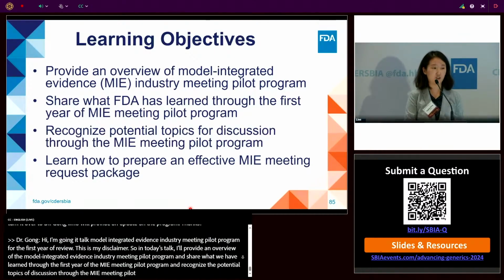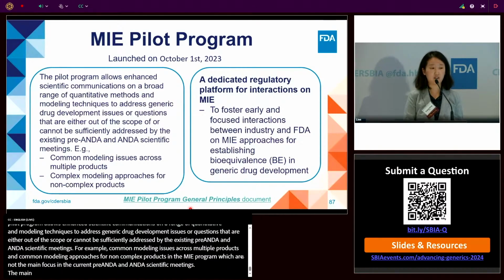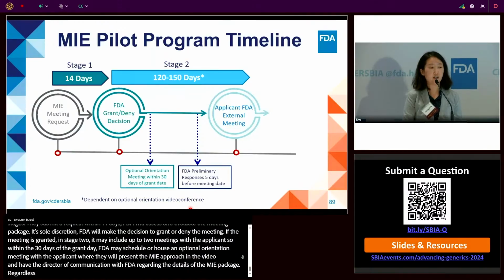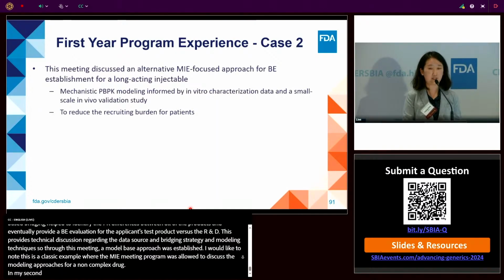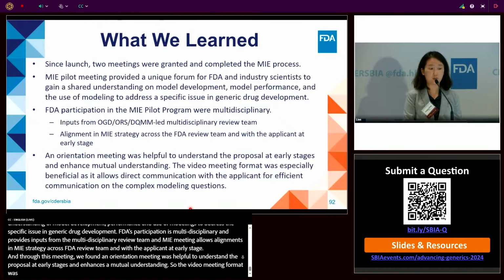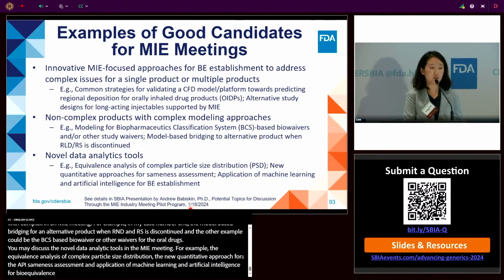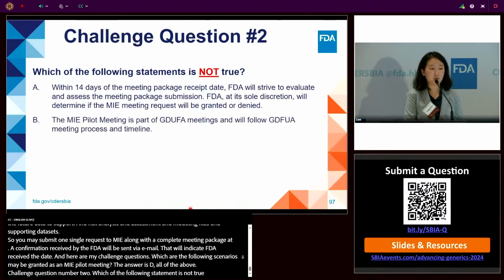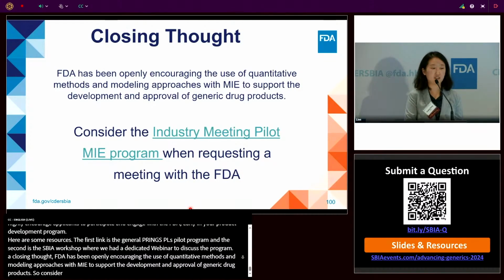AGDD 2024 | D2S12 - Model-Integrated Evidence (MIE) Industry Meeting Pilot Program for Generic...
This presentation provided an overview of the model-integrated evidence (MIE) industry meeting pilot program and shared what FDA learned through the first year of the MIE meeting pilot program. The session recognized potential topics for discussion through the MIE meeting pilot program and explained how to prepare an effective MIE meeting request package. The discussion offered insights into leveraging this new regulatory pathway for incorporating modeling and simulation into drug development decisions.

Timestamps

01:33 – MIE Pilot Program

03:37 – MIE Pilot Program Timeline

08:03 – What We Learned

11:08 – Prepare An Effective MIE Meeting Request Package

13:54 – Summary

Speaker:

Yuqing Gong, PhD
Senior Pharmacologist
Division of Quantitative Methods & Modeling (DQMM)